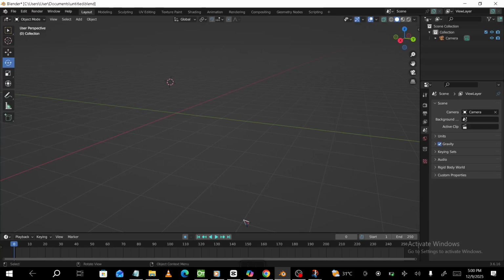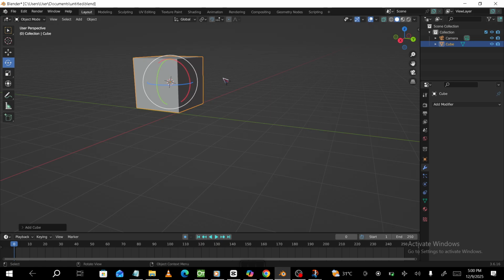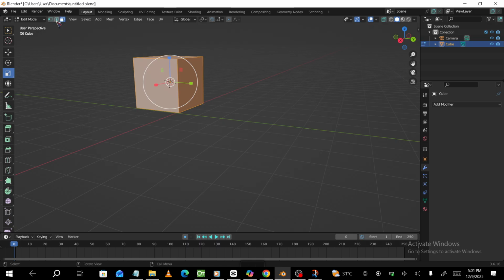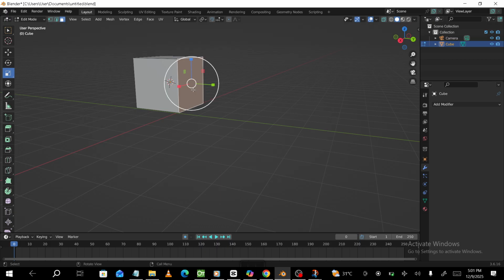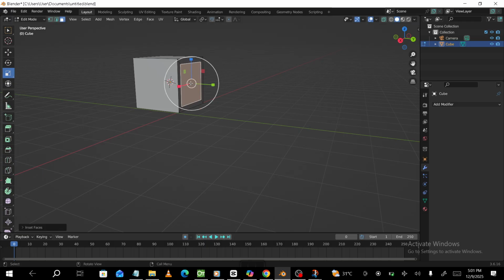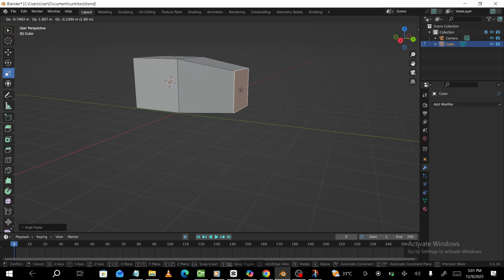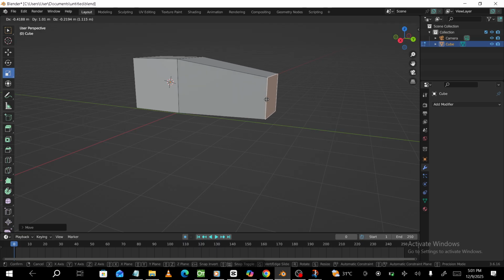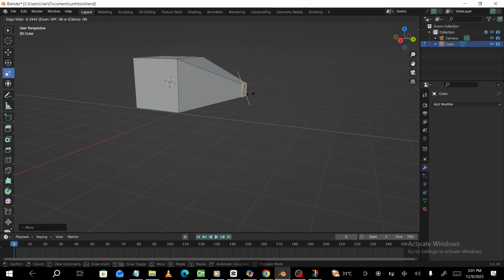How to Move an Inset Face in Blender 2026 | Blender Inset Tutorial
In this tutorial, you’ll learn how to move an inset face in Blender step by step using the latest Blender Edit Mode tools.

This video is helpful if you are:
• Moving inset faces after using the inset tool
• Adjusting depth or position of inset details
• Working on hard-surface or panel-style modeling
• New to inset face workflows in Blender

In this guide, I’ll show you:
• How to move an inset face in Blender
• Difference between moving faces and extruding
• How to move inset faces along normals
• Common inset movement issues and how to fix them